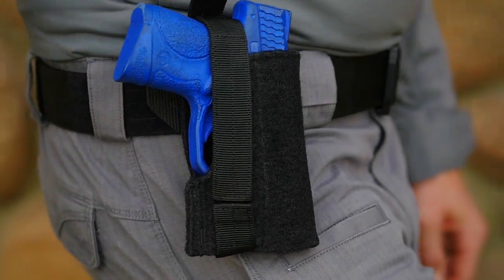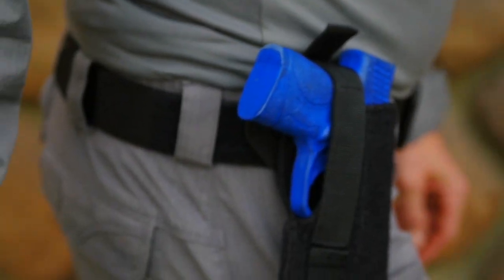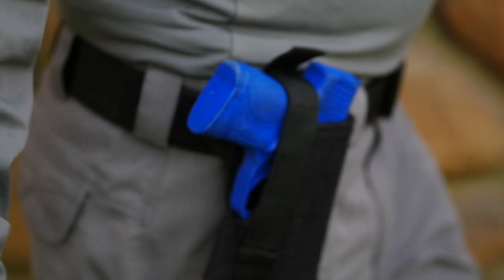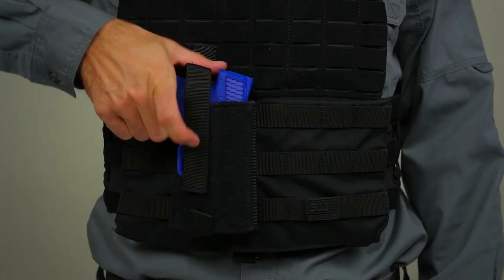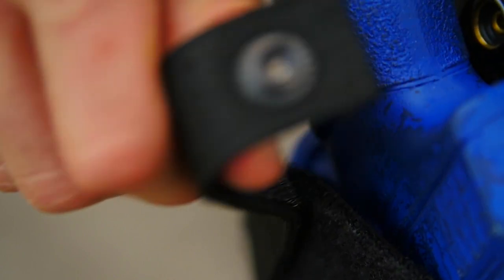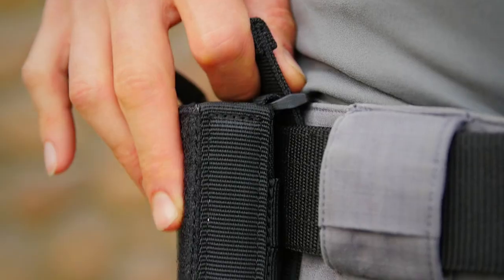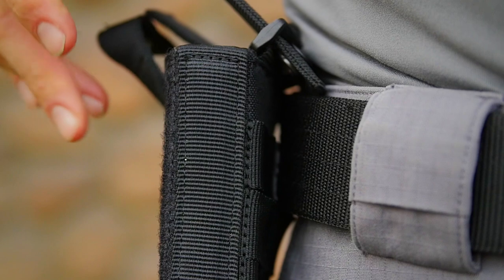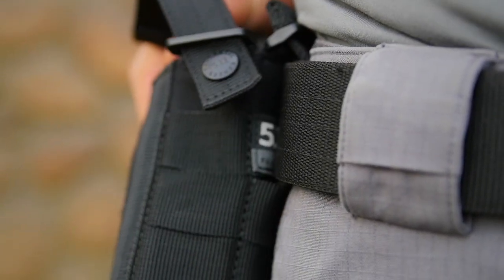58828 LBE compact holster